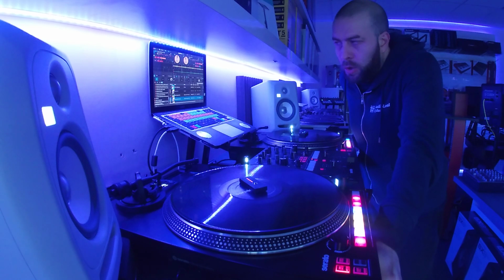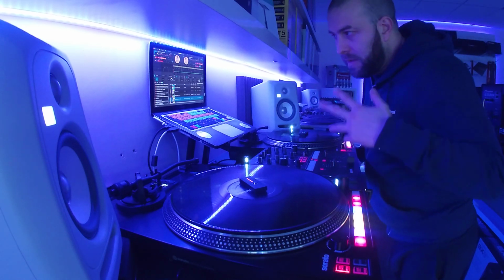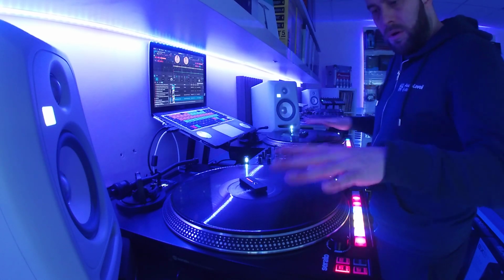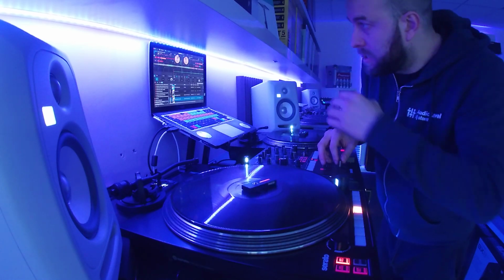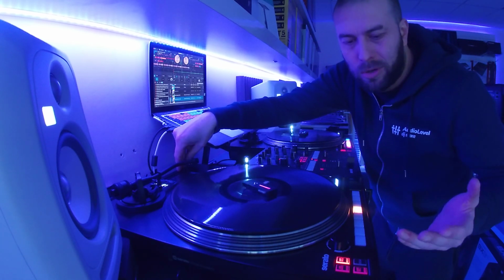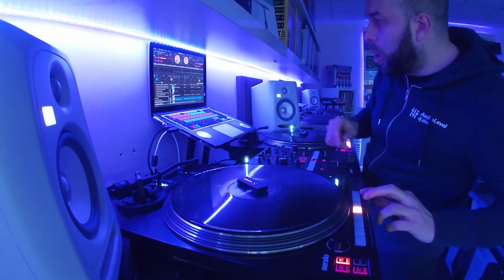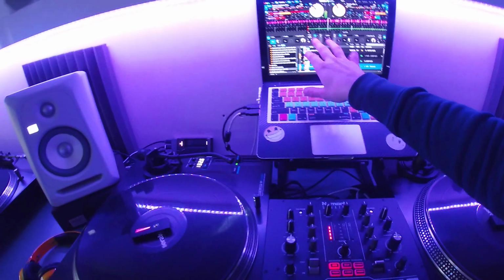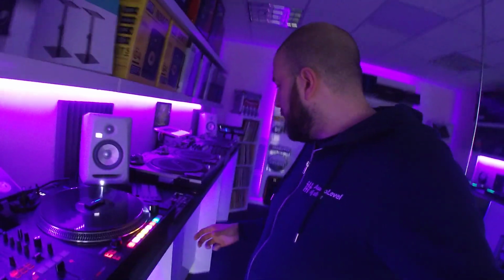Utilising "MIDI Mapping" (Again)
Quick tip on getting the most out of your DJ equipment and software by utilising "MIDI Mapping"